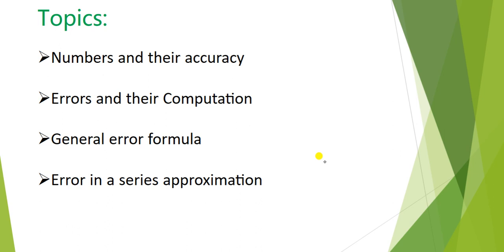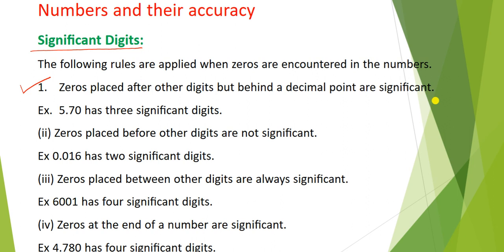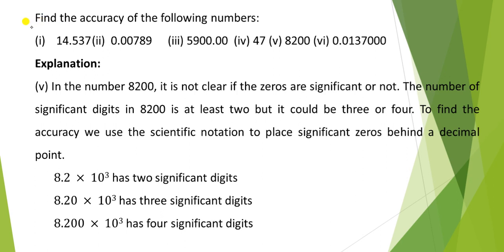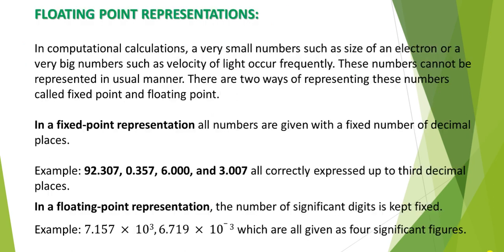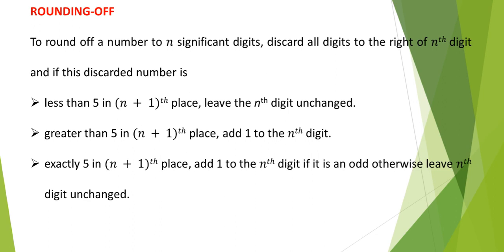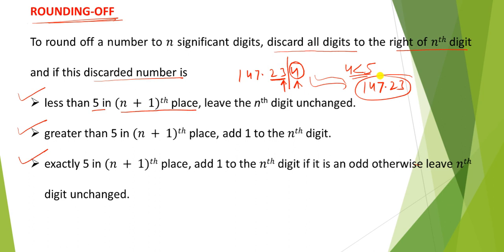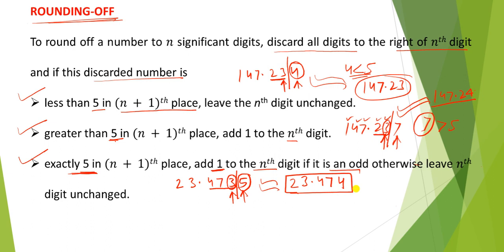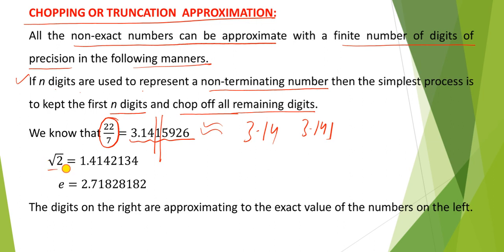Numerical Methods Lecture 01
This is the first introductory lecture of Numerical Methods.